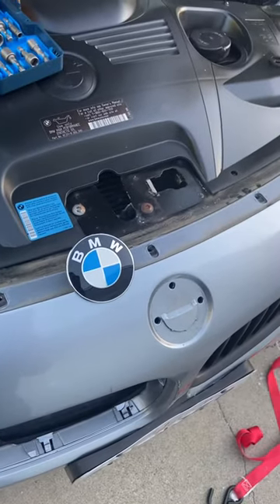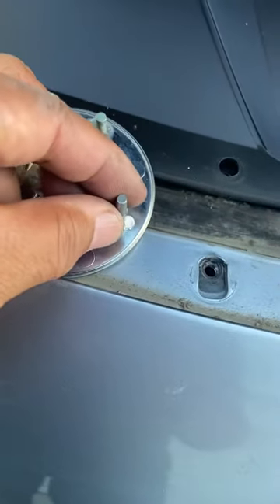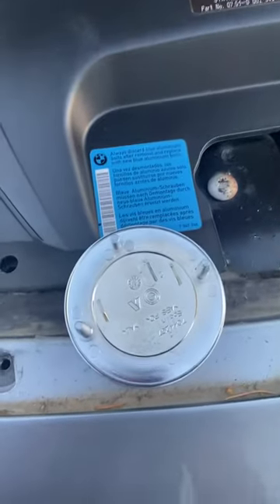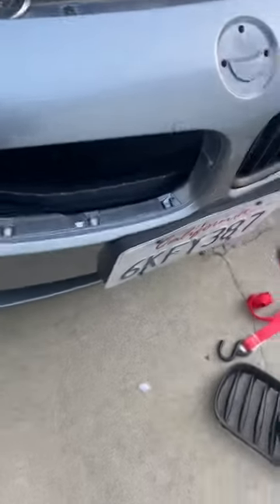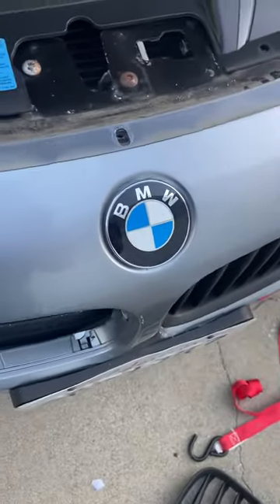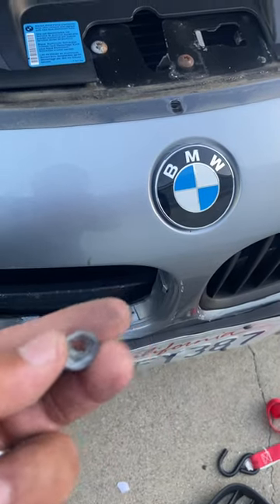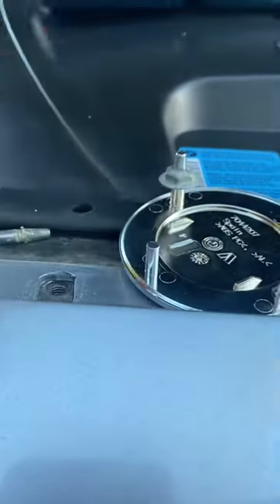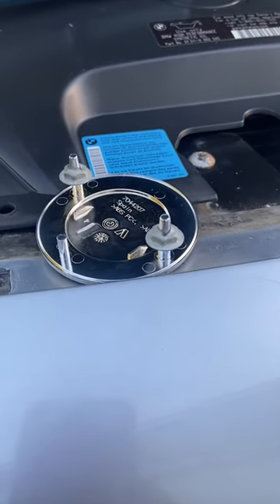2007 Z4 e85 Front Hood Roundel Replacement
Watched a few videos and didn’t see any mention of the nuts that hold on the e85 roundel.  Also had a heck of a time finding the correct roundel for the front hood emblem.

Video has part number, shows hole pattern, how the nuts fit and how to get behind by pulling out a gill.